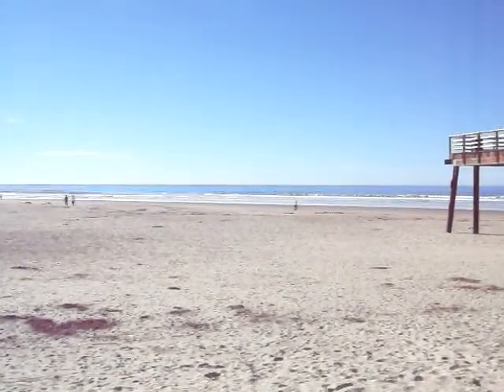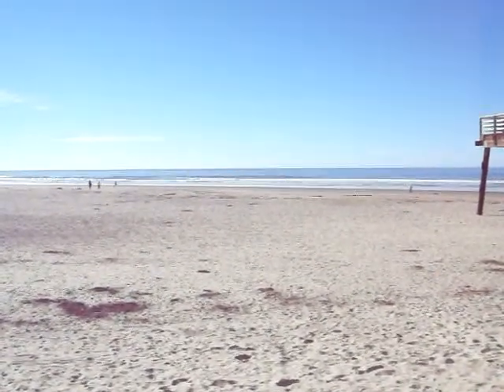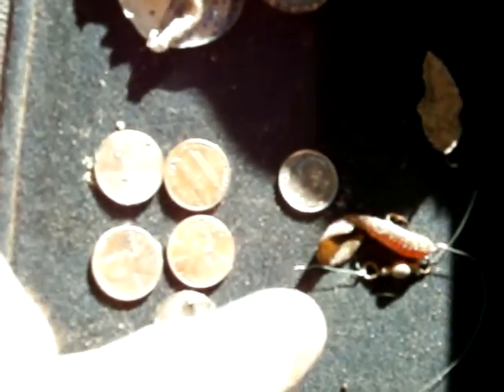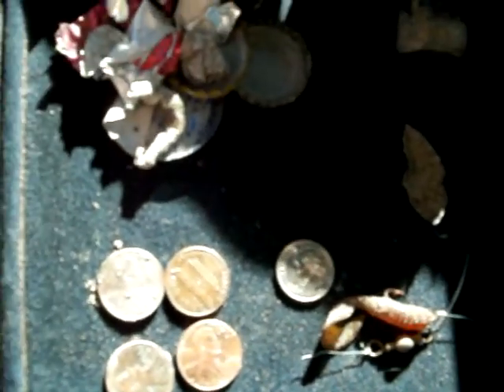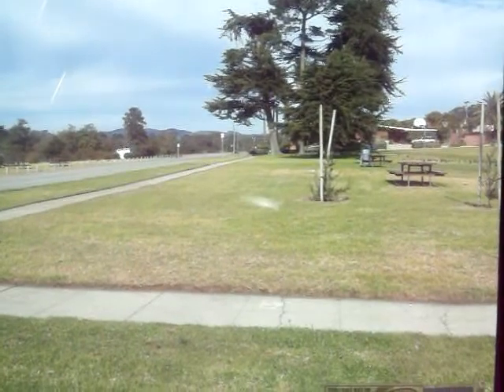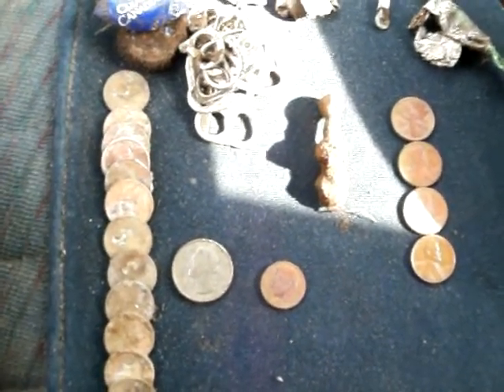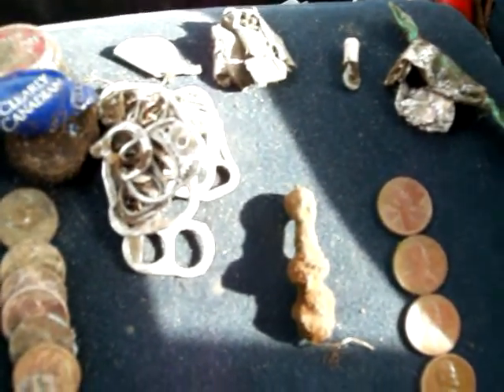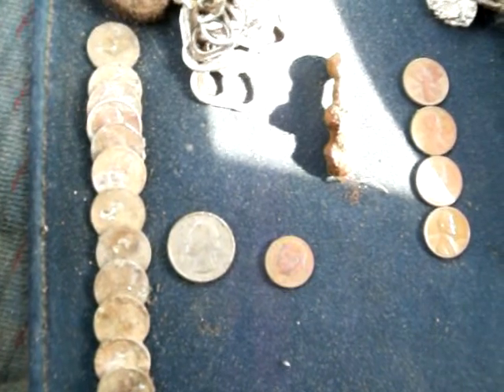2 hunt in jewlery mode but no luck.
sorry haven't had much time to hunt been working a lot
Slim pickins on Pismo Beach and Oceano park . I was looking for gold or silver which you can tell from my trash :) but no luck i'll try to get out more if i get a chance .